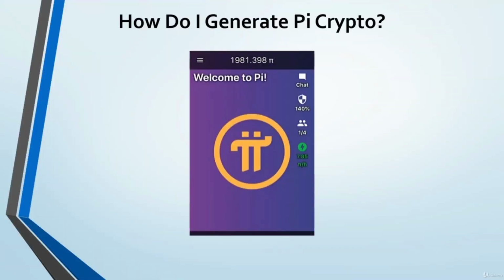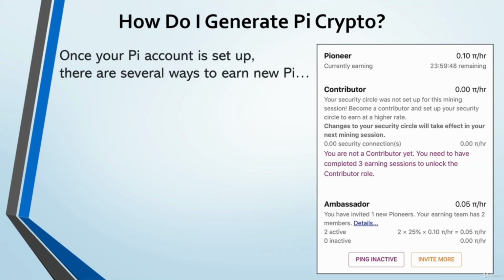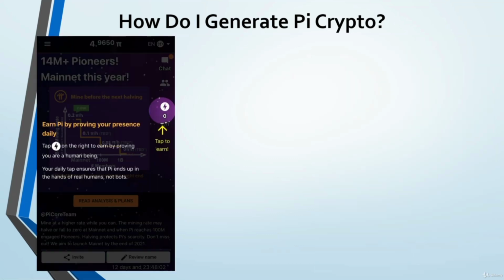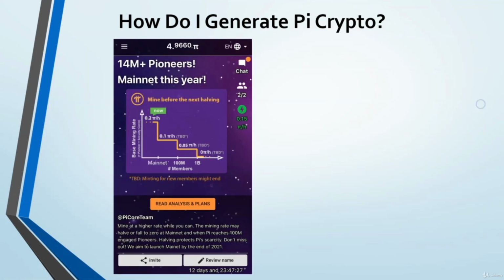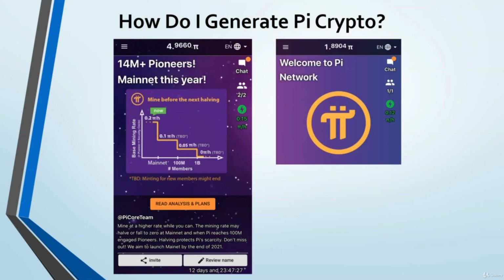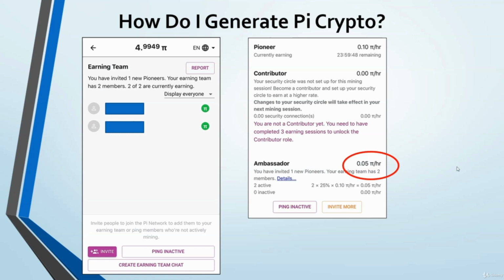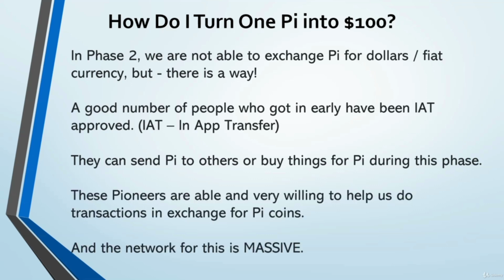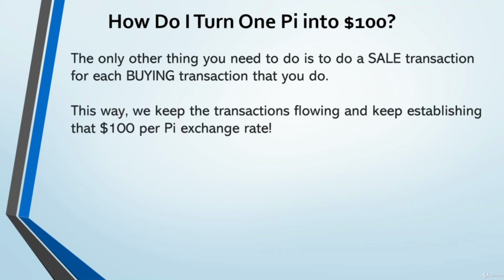How To Mine Cryptocurrency For FREE Using Your Smartphone 2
In Today's age of Technology, People are Dependent on Technology from the Moment they Wake up in the Morning to the Moment They go to bed at Night.

This Technology and Online Dependent Mentality of People has Opened many Doors of Income from Online.
 Easily a lot of Good money now
 Can be Earned Online.

If you want, You can Easily Earn income in Different ways Through internet.  Do you want that  If your Answer is yes, then this Channel is for you.

In this Channel we will Upload Videos of Different Experts, Different ways to earn money Online, Hopefully the Videos in this Channel will help you a lot in Earning money online.